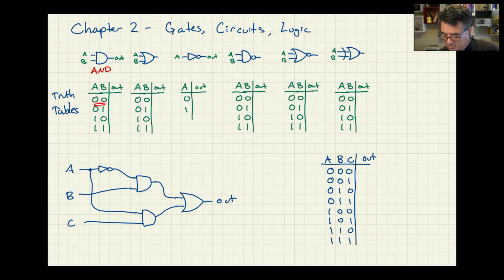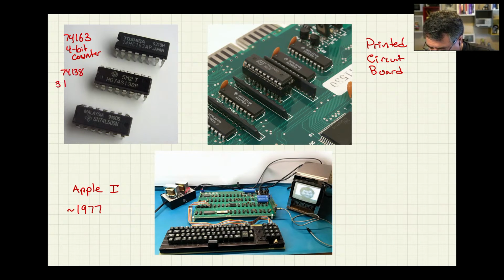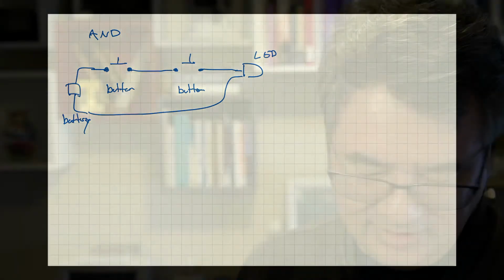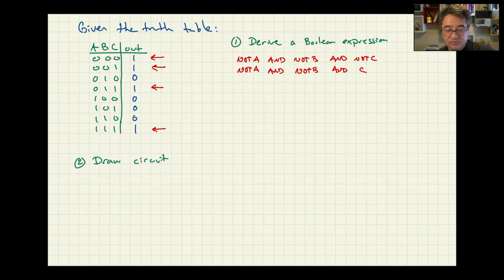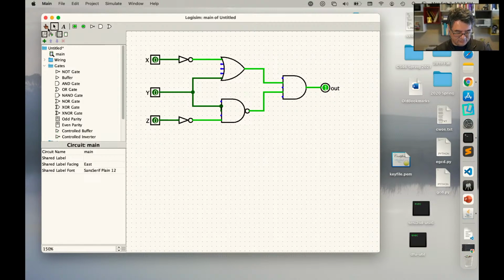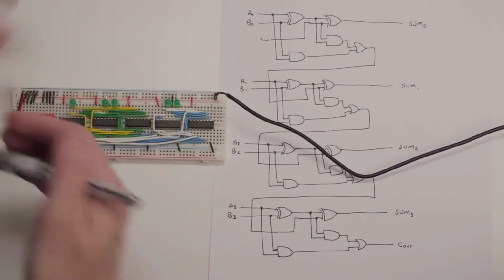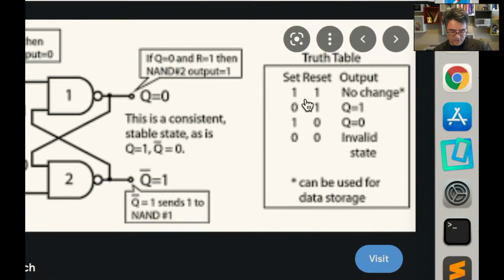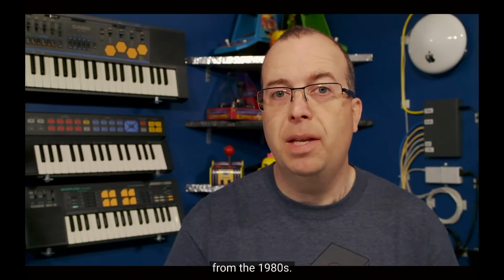Discrete Structures: Logic Gates and Circuits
An introduction to logic gates and circuits. Generating and analyzing truth tables. Learn how fundamental digital logic chips are used as the building blocks for modern computers.